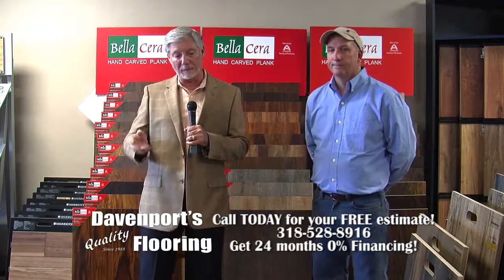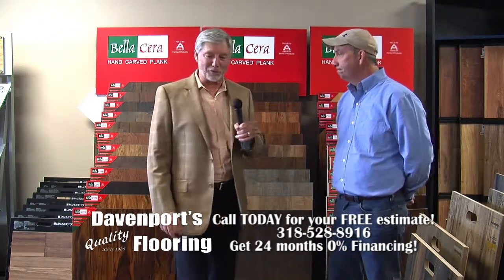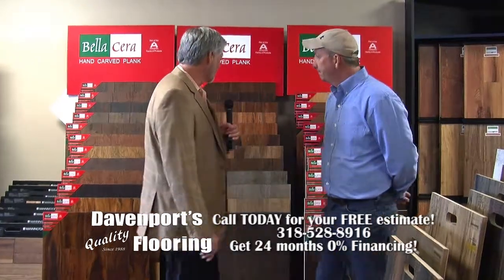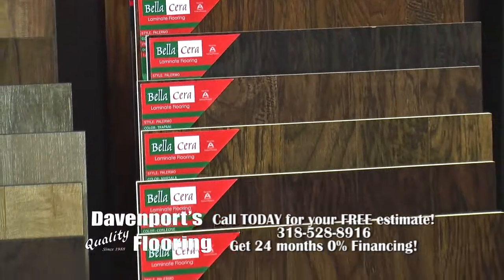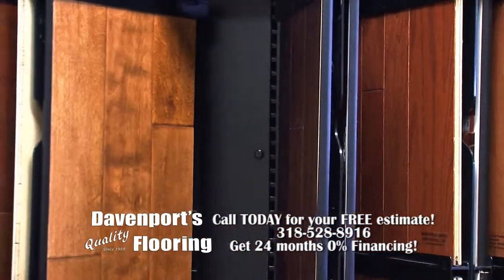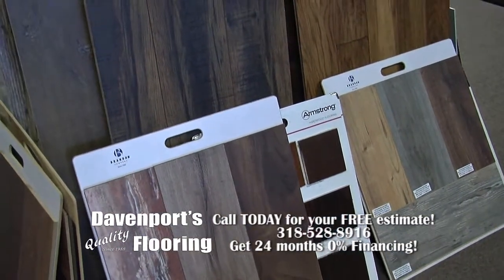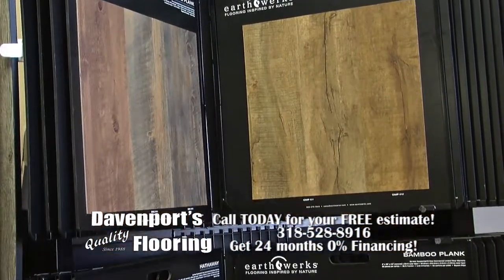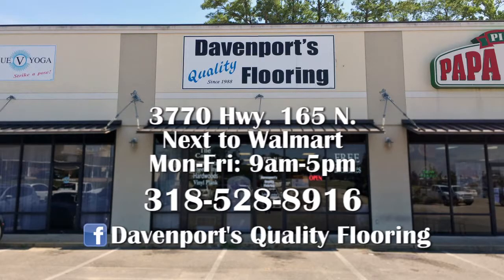What's In Store Tuesday/Thursday - Davenport's Quality Flooring